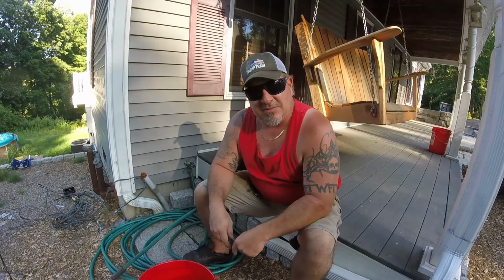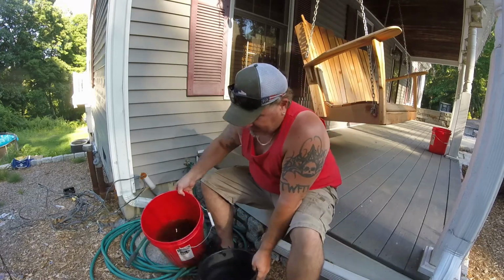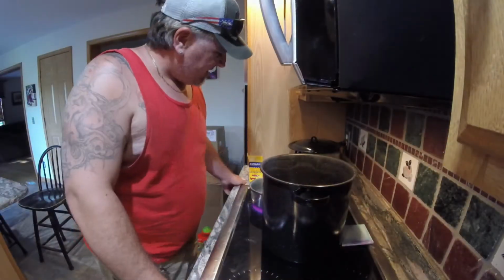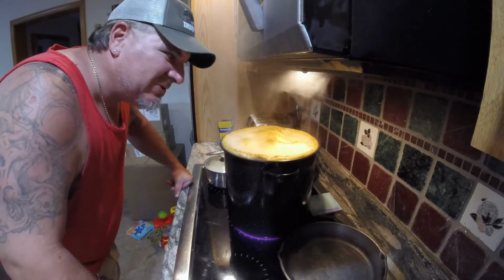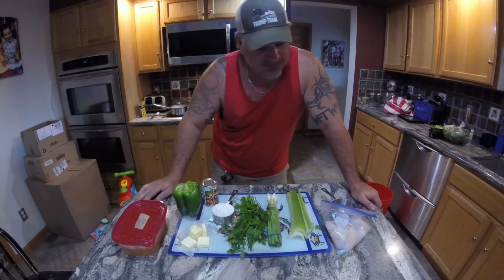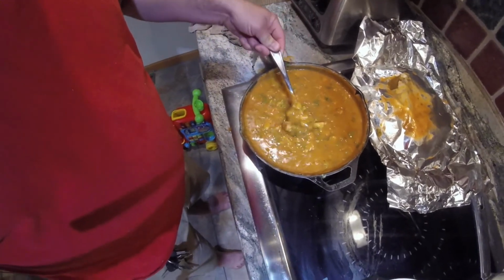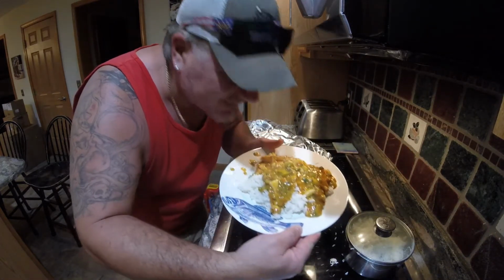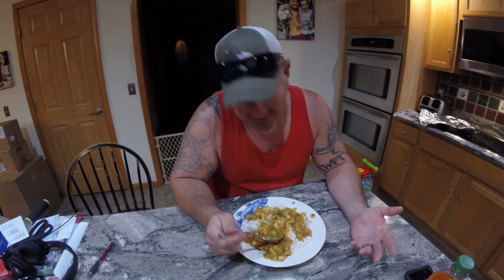Cooking crawfish etouffee with scallops, cool way to cut your vegetables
This video we show you how to clean your crawfish and how to make crawfish etouffee with an added bonus of scallops!!  Step by step recipe. We show you how to purge your crawfish along with how to boil crawfish and clean your crawfish.  Also a super cool way to cut up your vegetables hahaha.  Hope you enjoy I had fun making this video.